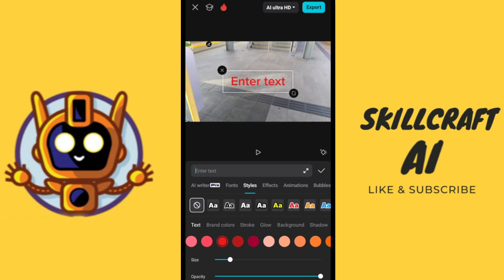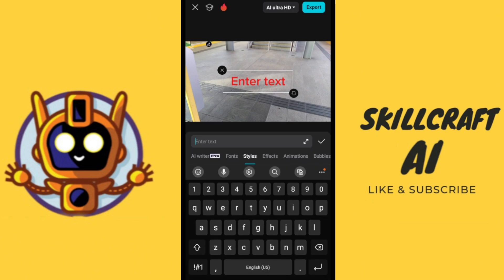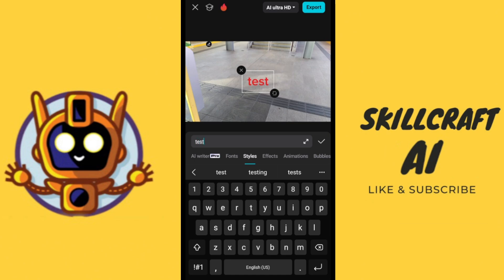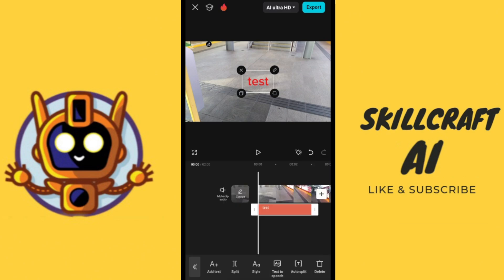How to Change Text Color in CapCut Mobile - Full Guide (2025)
Learn how to change text color in CapCut Mobile with this step-by-step guide, covering customization options, gradients, and effects for creative editing.